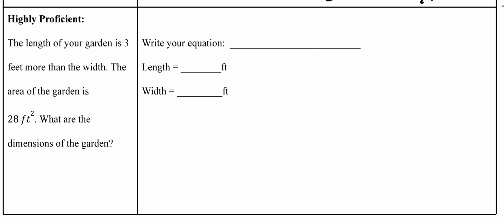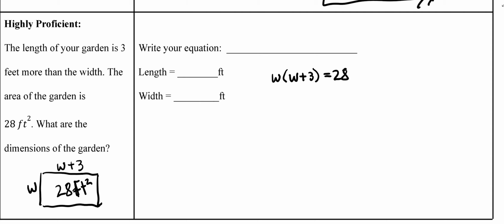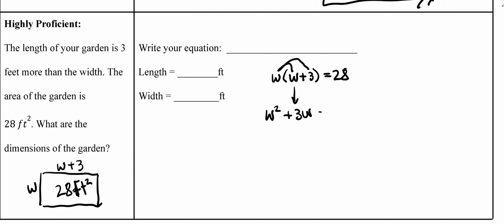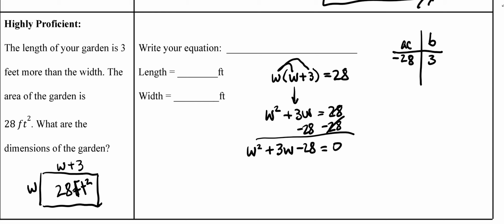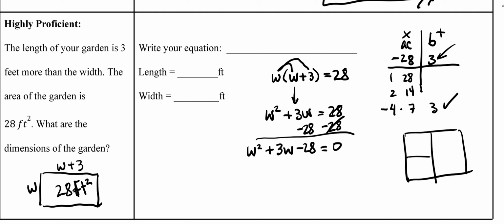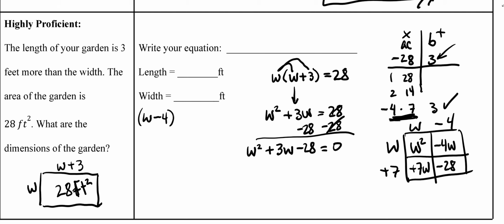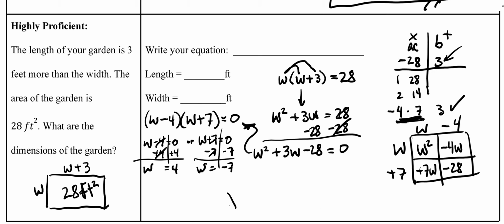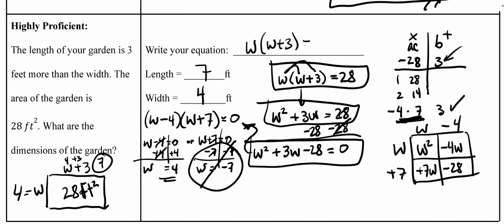Unit 5 Test Preview--Solve by Factoring--Highly Proficient